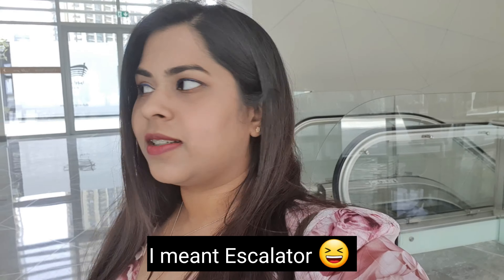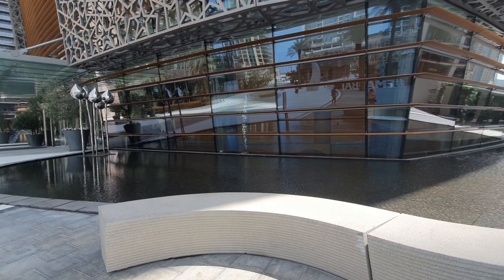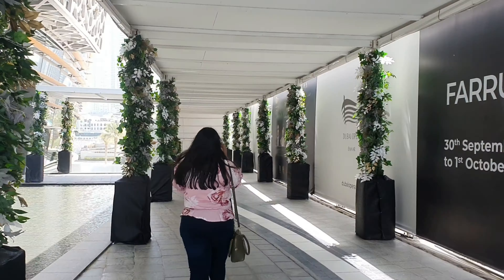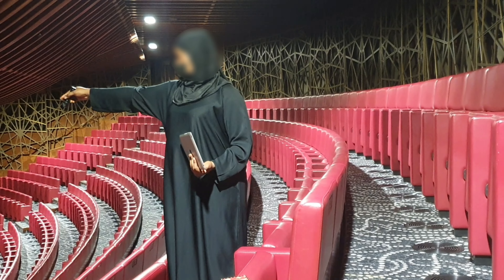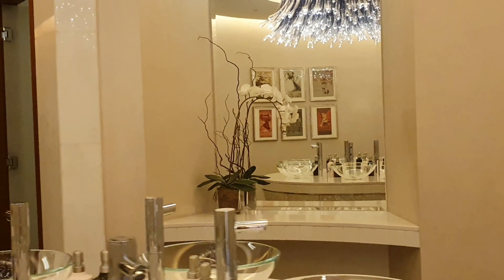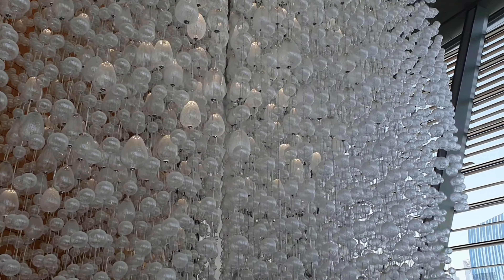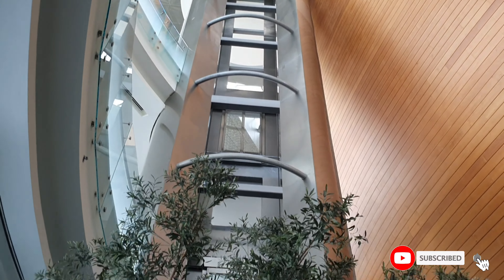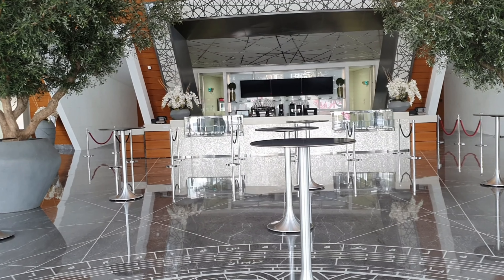4K Dubai Opera Tour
Dubai Opera is the one-stop destination for performing arts in Dubai, bringing arts and music to life like never before. Located in the Heart of Dubai on Sheikh Mohammed Bin Rashid Boulevard, the box office is operational from 10am to 9pm. Dubai Opera is the radiant center of culture and arts in Dubai and the shining pearl of The Opera District. This magnificent dhow-shaped building has lots of entriquette details and sculptures to offer by some amazing artists.

If you are interested in checking the Dubai opera Plaza, make sure that you book your tickets The prices may differ based on the app you use.  I got mine at the site linked here for AED 45.